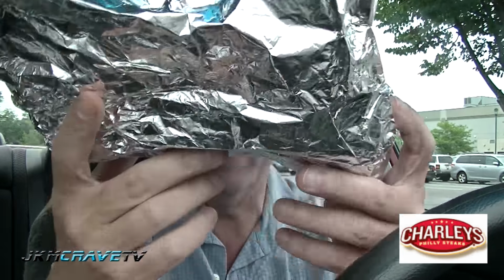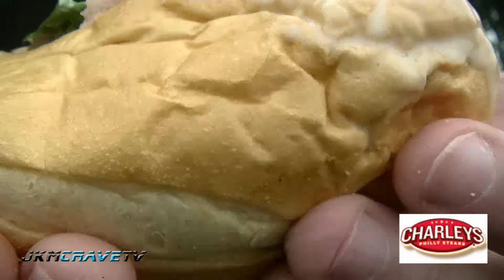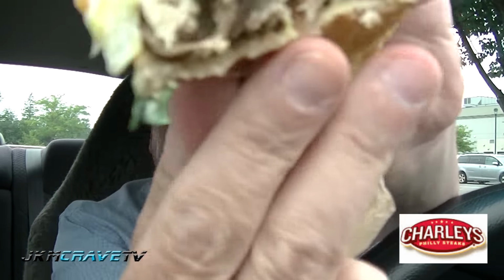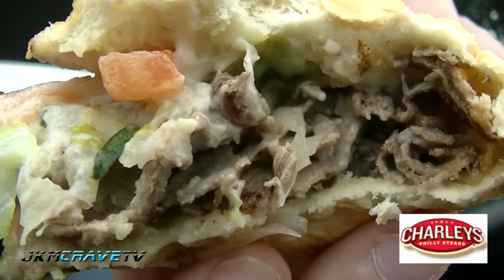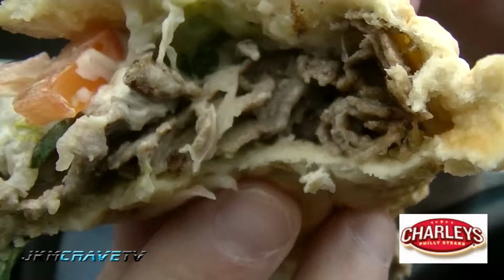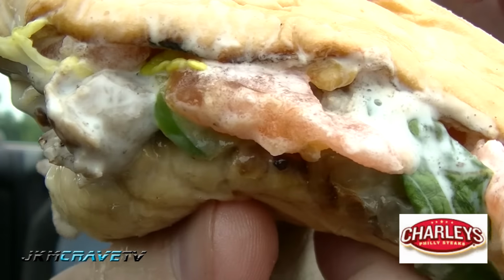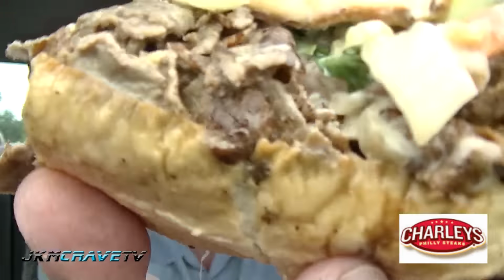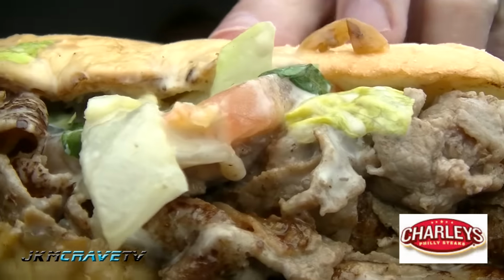Charleys Philly Cheesesteak Review # 106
Hey Guys - Welcome back for another review. In this episode, I review the Charleys Philly Cheesesteak Sandwich. Please Stay Hungry my Friends!!!

Joe Mueller
JKMCraveTV

Charley's Grilled Subs is a restaurant chain of submarine sandwich stores headquartered in Columbus, Ohio. Formerly known as Charley's Steakery, the franchise was established in 1986 on the campus of Ohio State University in Columbus, Ohio, and is still headquartered there. There are 500 locations in 46 states and Puerto Rico in the United States and in 16 other countries, including Canada, Brazil, Dominican Republic, Germany, Guam, Italy, Iraq, Japan, Korea, Kuwait, Mauritius, Panama, Qatar, Saudi Arabia, United Kingdom, United Arab Emirates, and Venezuela, Poland. The Charley's brand markets itself as being "built on the essence of Brotherly Love, while honoring God and strengthening neighbors". The brand is focused on providing hot food, prepared in front of the customer.

The restaurant features sandwiches such as the Philly Cheesesteak, Chicken Teriyaki, Buffalo Chicken, and recently offered the Chicken Chipotle, Spicy Asian BBQ, South Philly and the Southwest Chicken sandwiches during limited time offers. Charley's also serves salads, fries, and lemonade.

Charley's Grilled Subs locations have traditionally been found in malls, airports and military installations across the United States. Now, the chain is refocusing on strip center and free-standing locations.